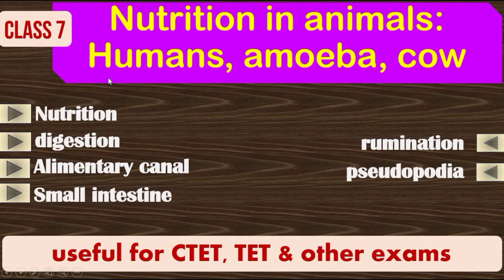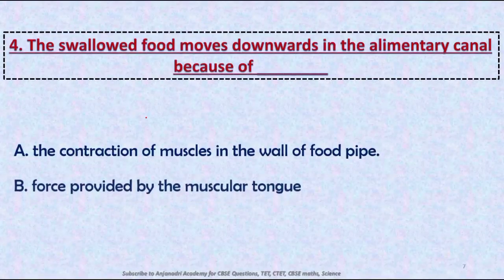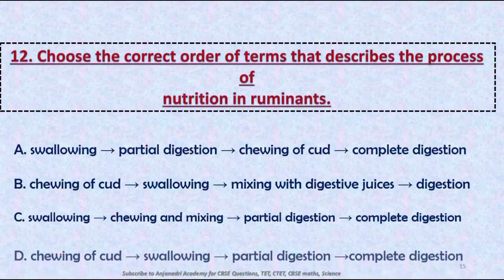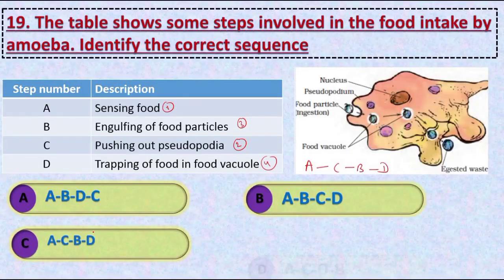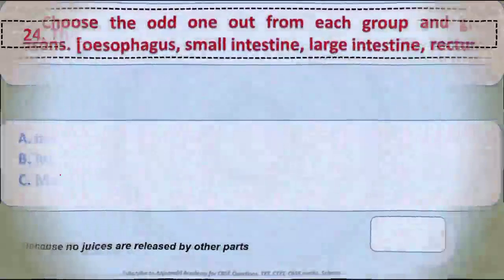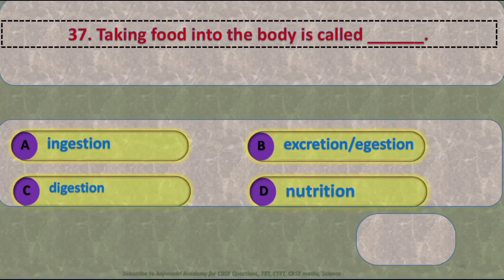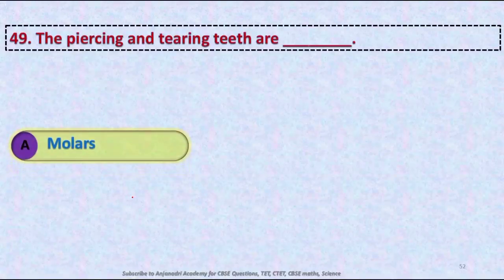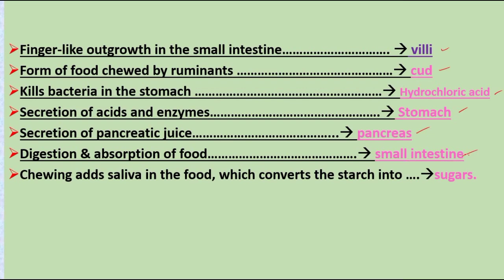Chapter 2| Nutrition in animals (MCQs) l Class7 science-boost your knowledge with MCQs on nutrition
Class 7 MCQ's on Nutrition in plants I Science MCQ's for CTET, TET l Quick revision on nutrition

In the current video i tried to cover maximum number of questions covering the concepts of nutrition, digestion in humans, animals & amoeba.

Digestive system in human includes 7 compartments
1]Buccal cavity {tongue, teeth, types of teeth, saliva, salivary glands}
2]Oesophagus {foodpipe}
3]Stomach {mucus, hydrochloric acid, protein digestion starts here}
4]Small intestine {recieves secretions from liver & pancreas, villi, sight of complete digestion}
5]Large intestine {absorbs water and salt feom the undigested food}
6]Rectum {stores undigested food as semi solid waste/faecal matter}
7]Anus {point of defication}

Digestive system in ruminants/animals includes
1]Mouth
2]Rumen {partially digested food called cud}
3]Return of cud to mouth {rumination}
4]Chewed food moves to small intestine, large intestine, rectum and anus]

Digestive system in amoeba includes
1]Sensing the food
2]Extending pseudopodia to swallow the food
3]Storing the food in vacuole
4]digestion happens
5]undigested food moves out of the body by egestion process